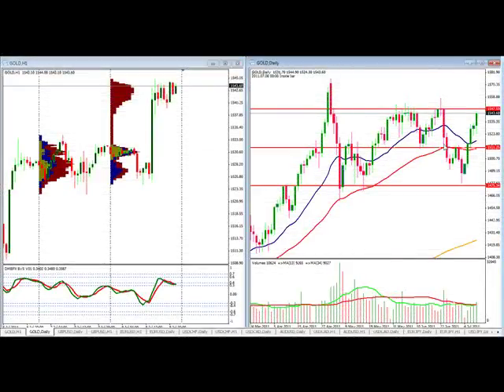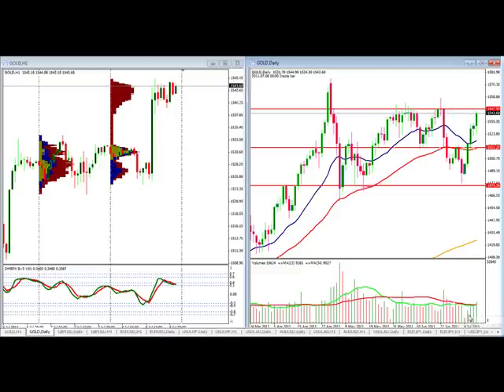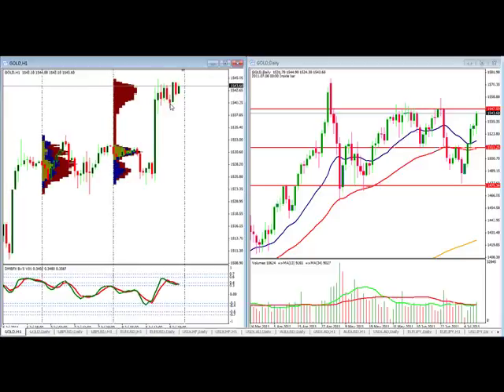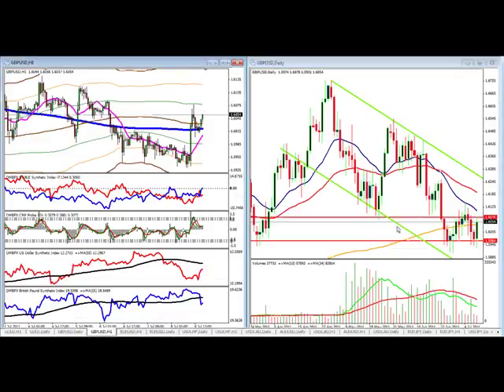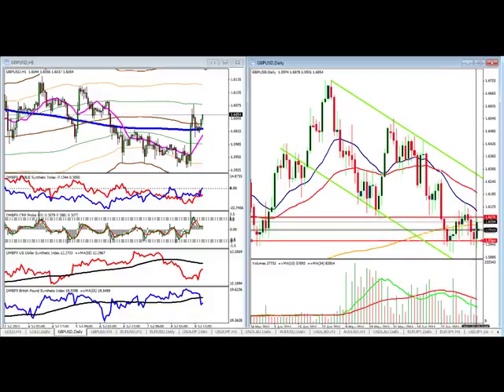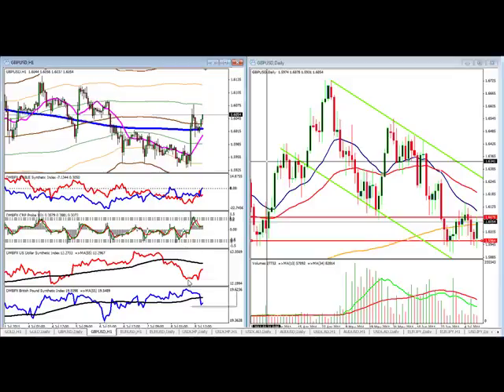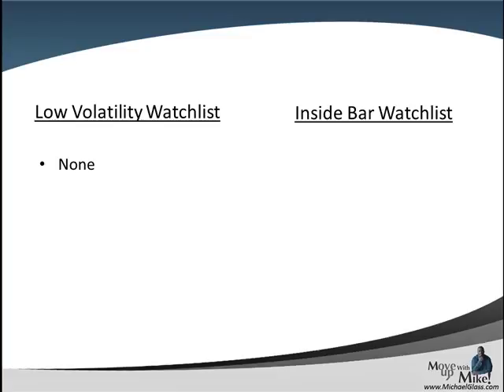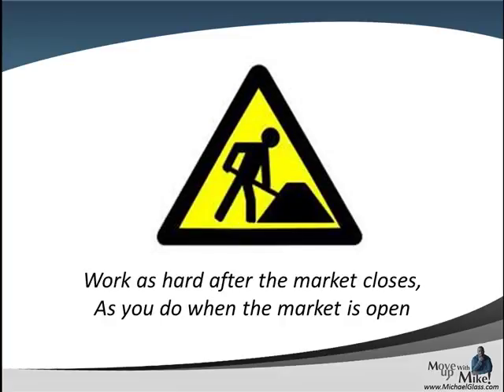Weekend Technical Analysis for USD/CHF GBP/USD EUR/USD and Gold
- Here is our weekend technical analysis trading plan for Sunday, July 10th for USD/CHF GBP/USD EUR/USD and Gold